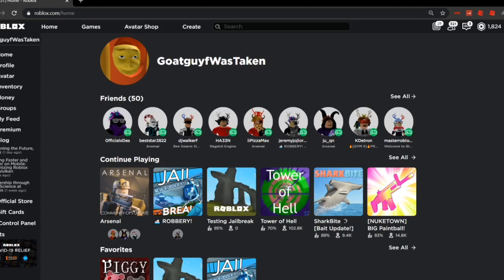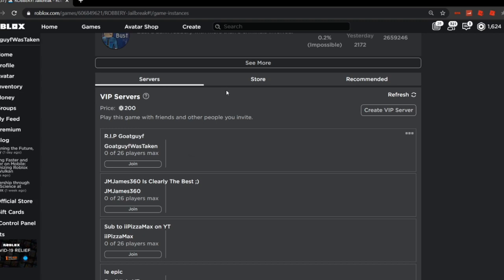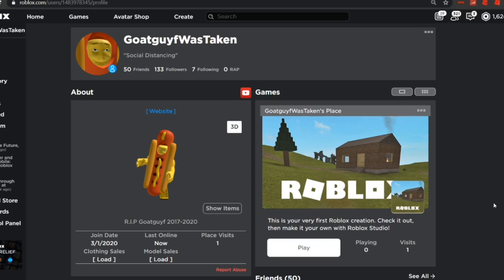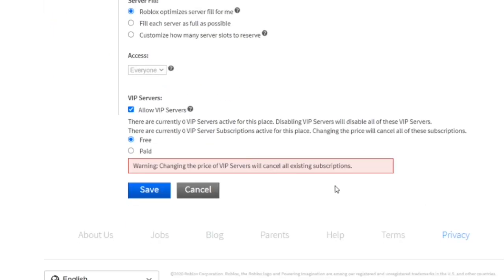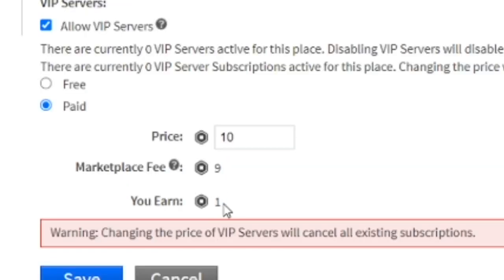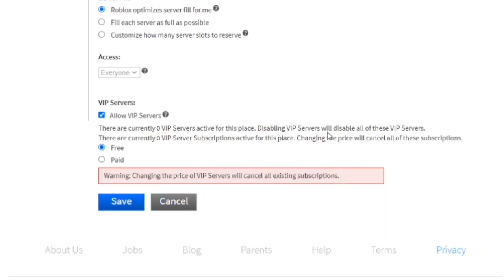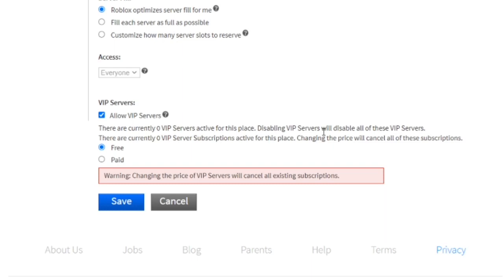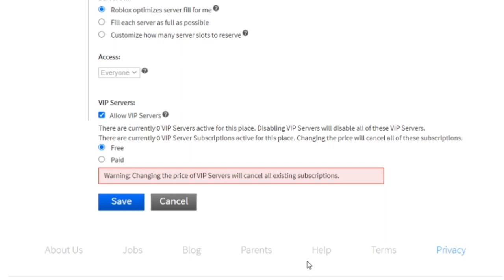You Can Now Create FREE Vip Servers for Your Game on Roblox!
This video shows you how to create vip servers for free on your games.